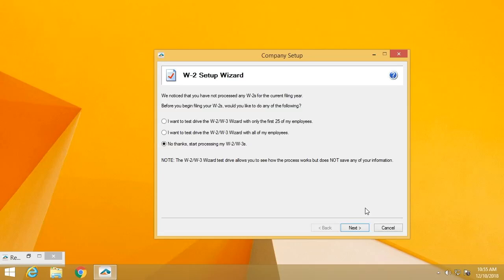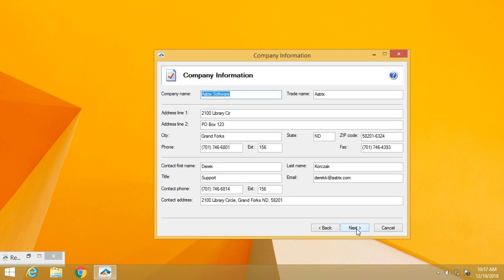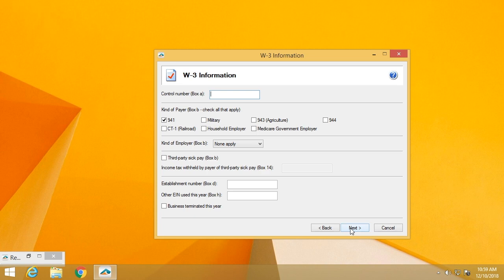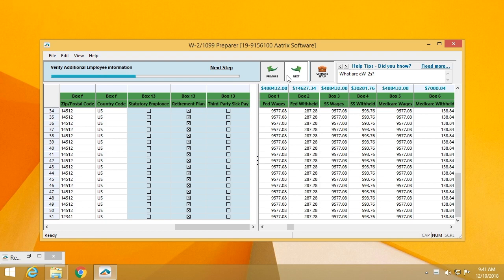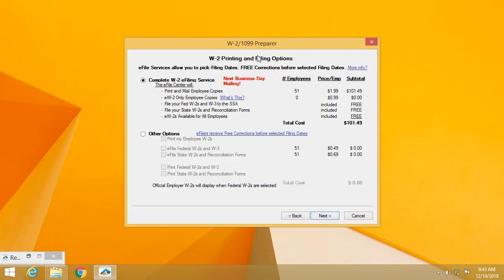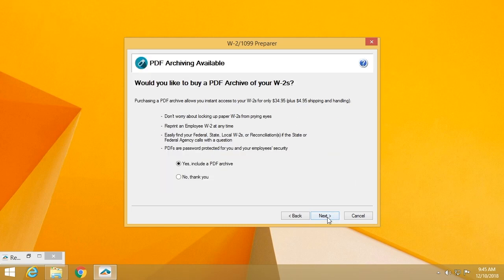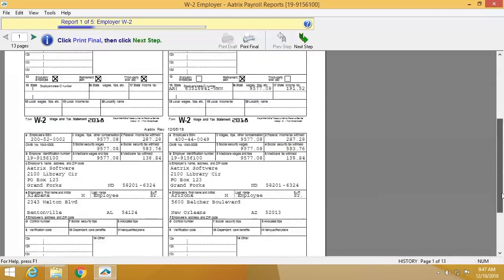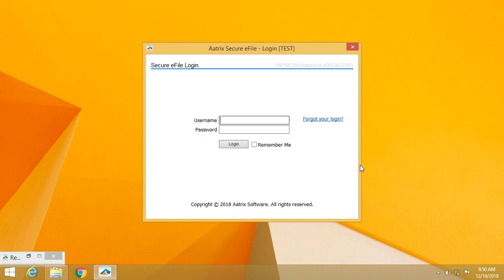Aatrix COMPLETE W2 eFiling Demo (2018)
In this demonstration video, we go through the W-2 process using the Complete W-2 eFiling Service with Aatrix eFile. Learn how easy it is to process the W-2 reports for year-end.